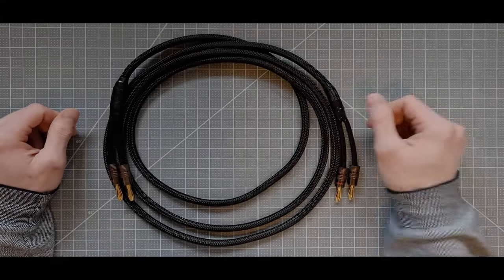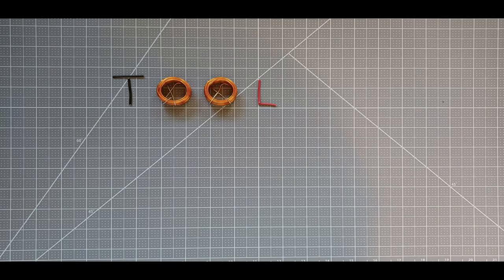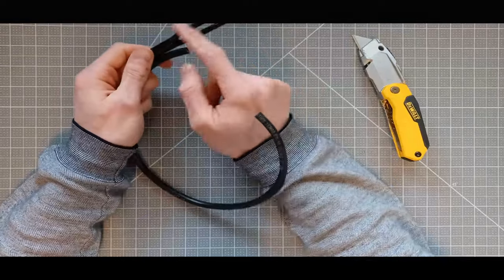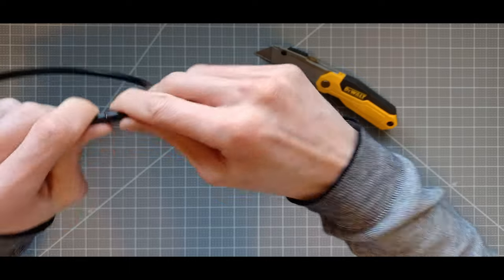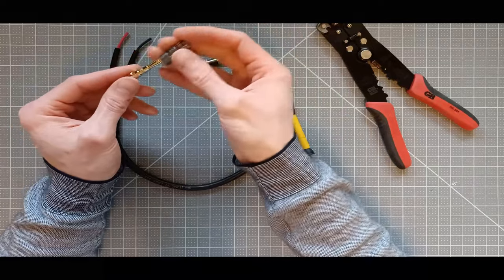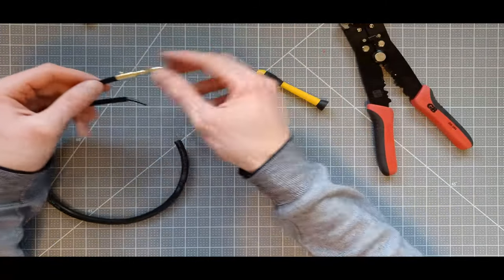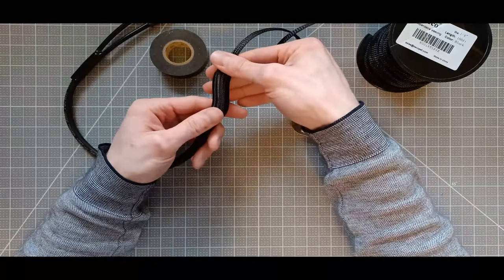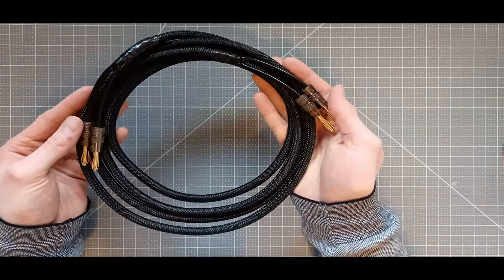Making my own Banana Plug Speaker Cables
I'll show you how I made my hifi speaker cables for way less money and way more fun than buying them pre-made. :) With the materials I bought (total of about $100) I can make 5 cables, with material to spare!

If you want to build your own speakers, this book Speaker Building 201 is a good place to start learning!

Materials and tools I recommend:
14 Gauge Oxygen Free Copper Wire
Wire Strippers/Cutters
Expandable Cable Sleeve
Gold-plated Fospower Banana Plugs
8mm Cable Pants
Screwdriver Set
Foldable Utility Knife